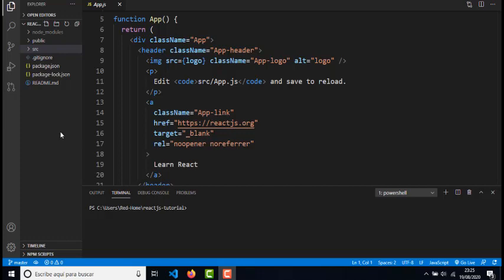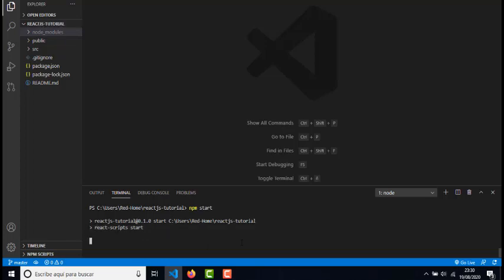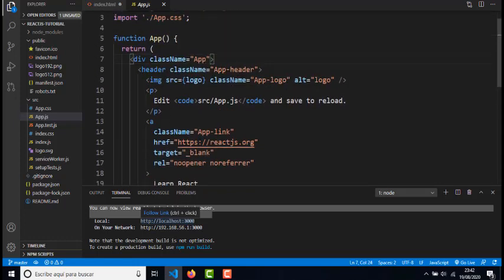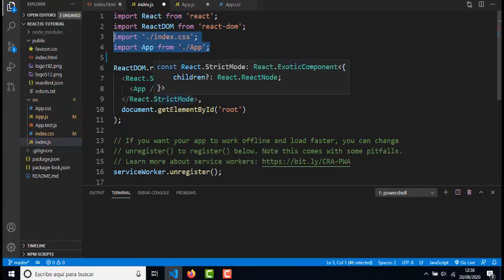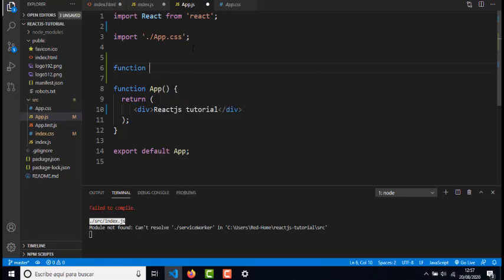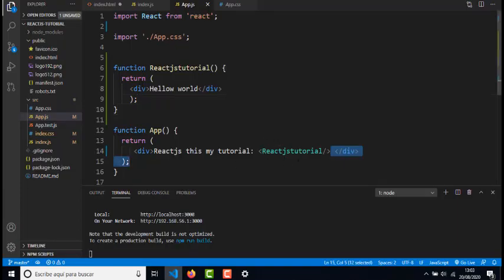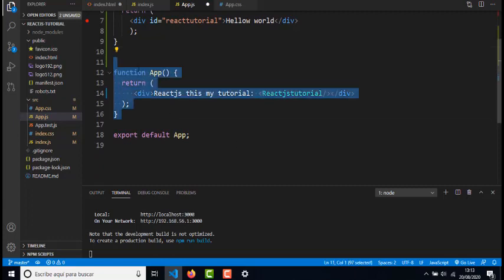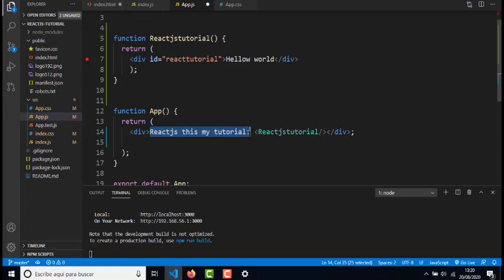Basic of ReactJS 2 Component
This new video is part of the series of  ReactJS.